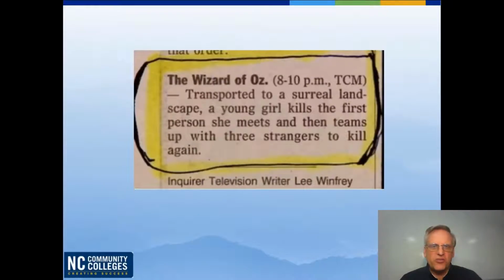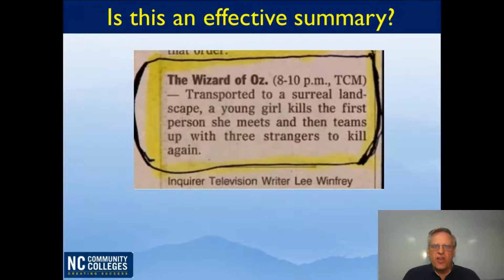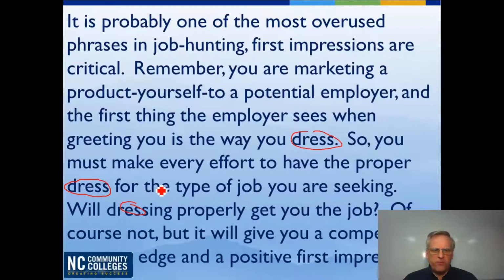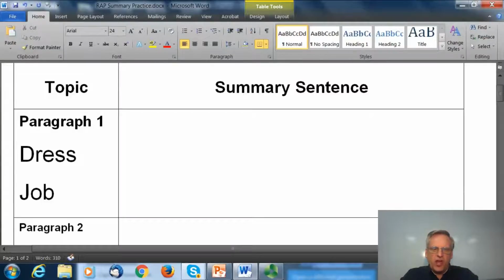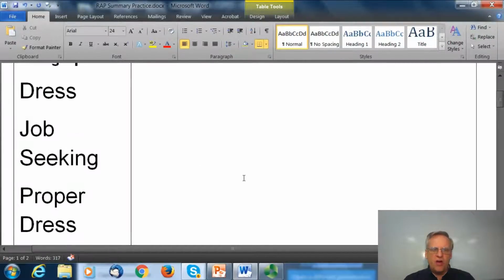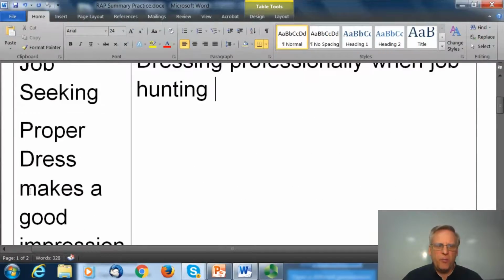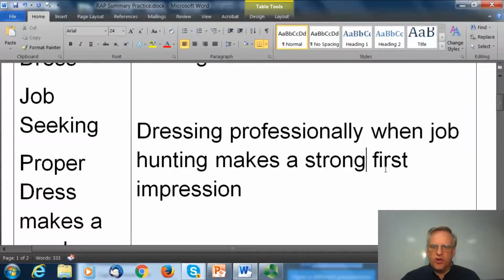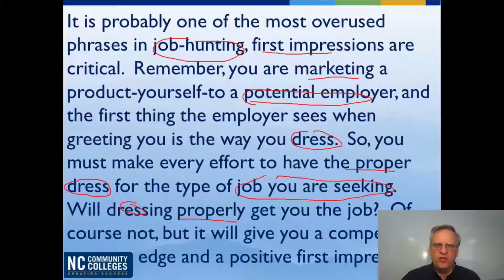RAP Summary Strategy 2